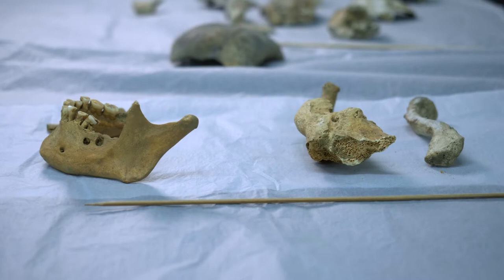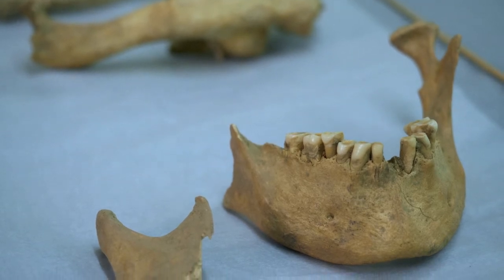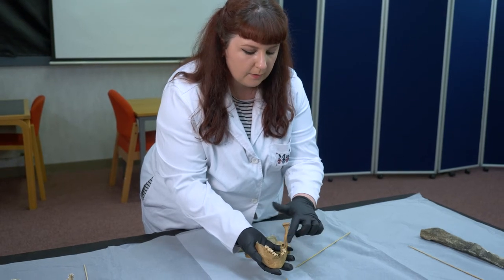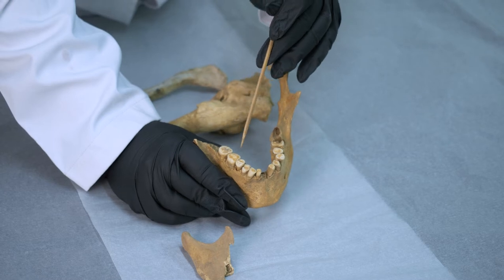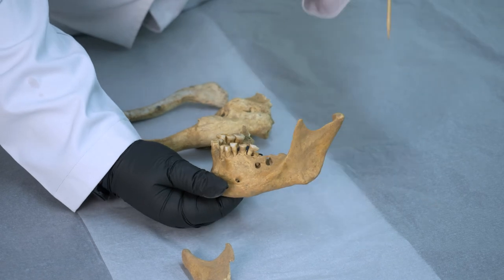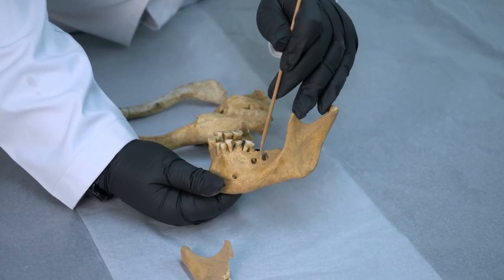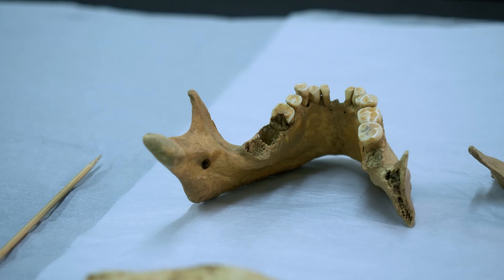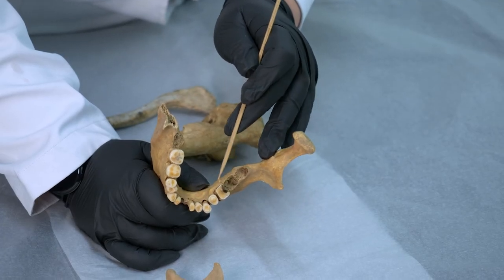The diet & diseases of a medieval Manx jaw bone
A short film about what we can discover about the diet & disease of someone c.1,000 years ago from just their jaw bone.
Dr Marie Weale presents findings relating to bones recently analysed from Rushen Abbey.

This is one of a series of films made on the bones of Rushen Abbey:

This film was made with thanks to Dr Marie Weale, Allison Fox and Manx National Heritage.
It is linked with the launch of Peter Davey’s new book, 'Rushen Abbey, Isle of Man: A hundred years of research and excavation'

Further detailed reports into the archaeology of Rushen Abbey are available